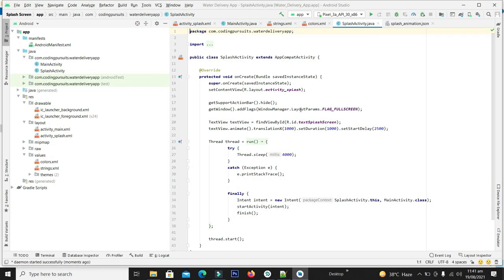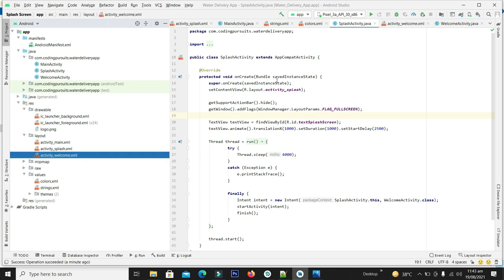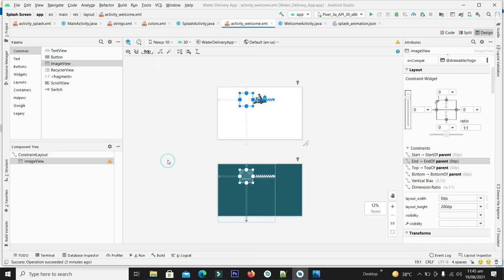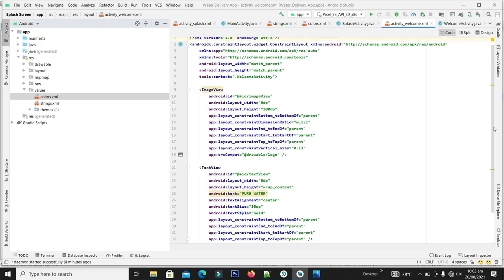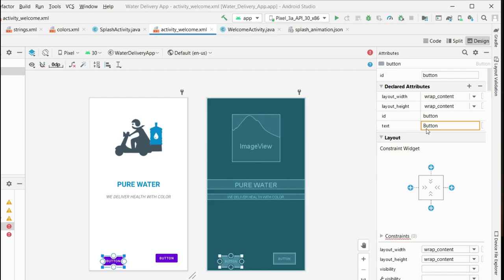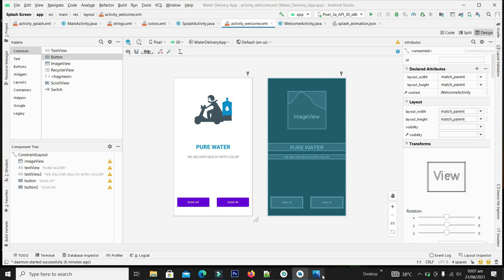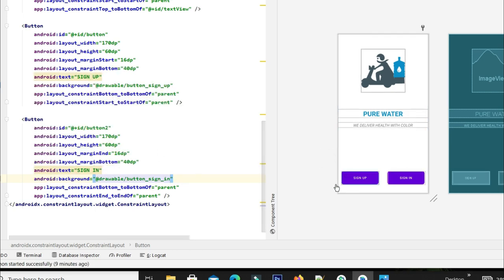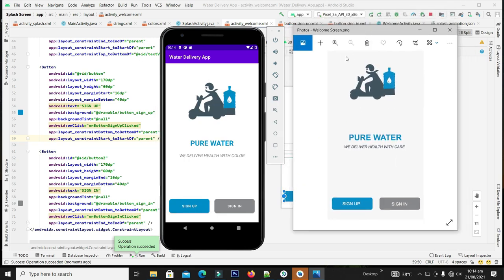Water Delivery Android App # 2 - Welcome Screen | Android Studio | Java | Firebase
So hello guys, welcome back. In the previous video we have learned how to create the beautiful animated splash screen. In this video we will extend that topic and create beautiful welcome screen for our water delivery app in android studio project.

00:00 - Introduction

01:08 - Create welcome screen activity
01:45 - Navigation from splash screen to welcome screen
02:14 - Designing Welcome Activity
07:50 - How to create custom button in Android
09:50 - Creating drawables resources for custom button
11:48 - Android Button background is not working with drawables

Water Delivery Android App
Welcome Screen
Android Studio
Java
Firebase
Water Delivery App Android
Water Delivery
complete android app project
custom android button
Android button style
constraint layout in android
How to create custom button in Android
Android Button background is not working with drawables
android
Coding Pursuits